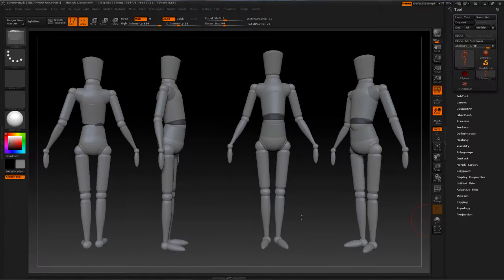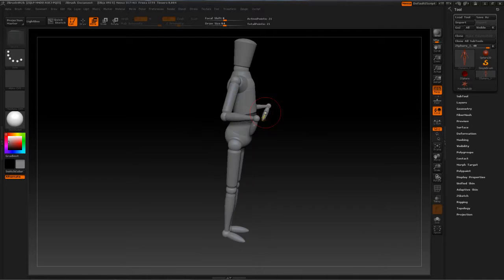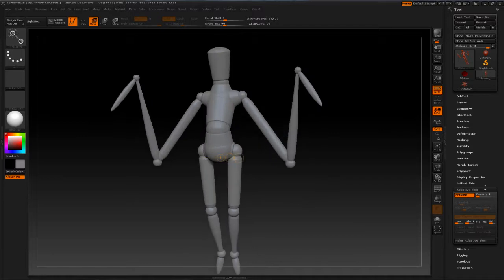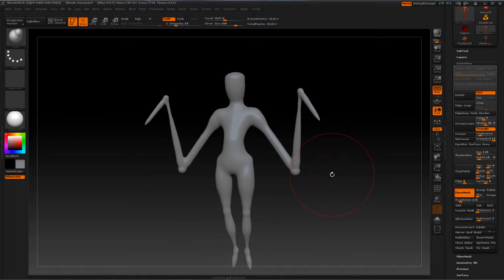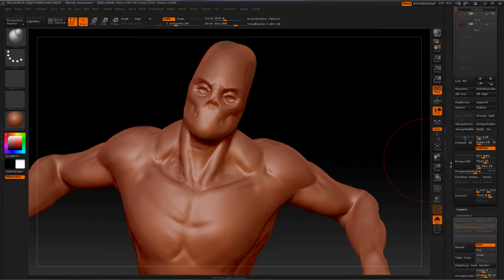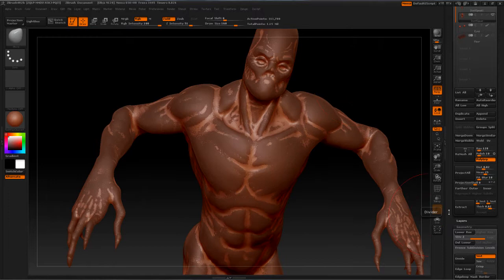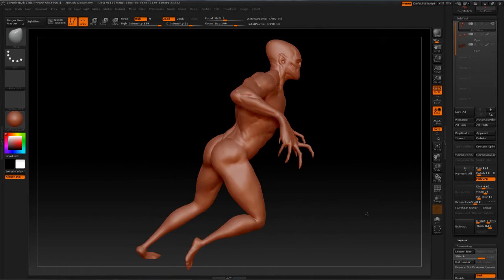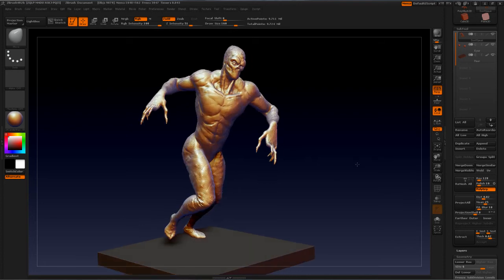ZBrush 018 Concepting In ZBrush Mannequins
ZBrush Mannequins